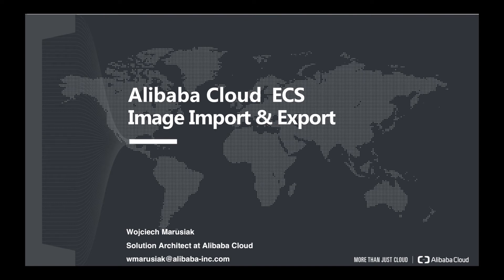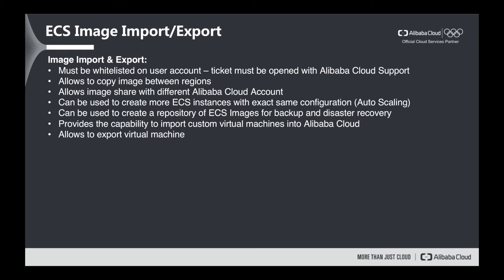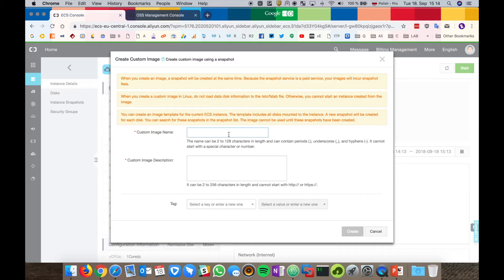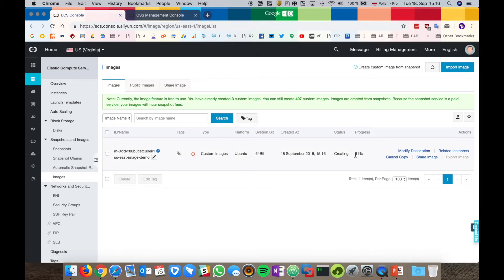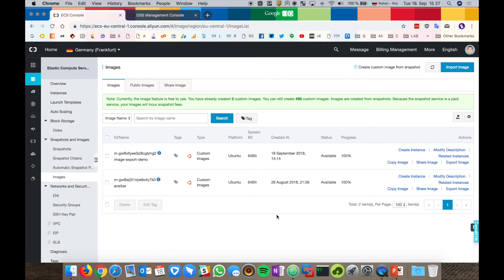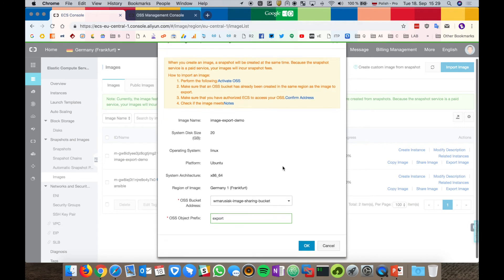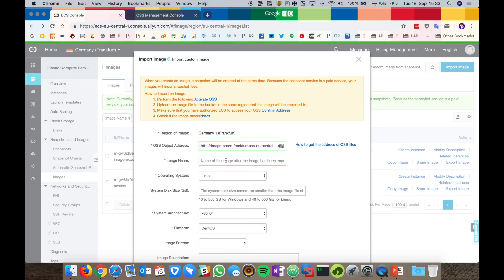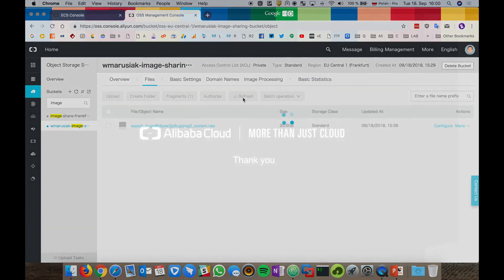How-to | Elastic Compute Service Image Import & Export (Live Demo)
Alibaba Cloud Elastic Compute Service Image Import & Export video shows how to manage images.
This live-demo webinar will give an overview about the platform, its UI, Image management use-cases, etc.